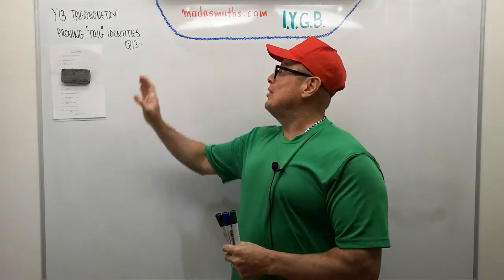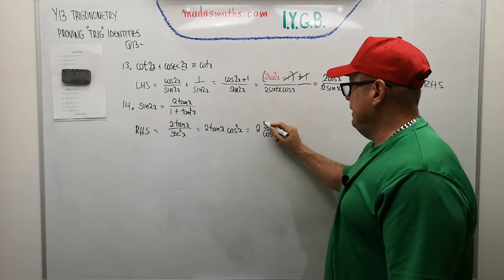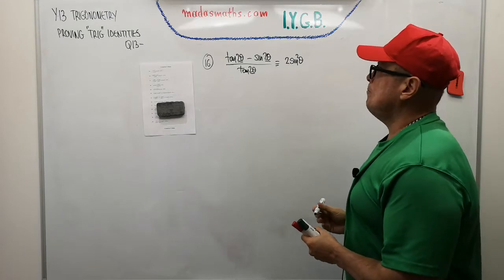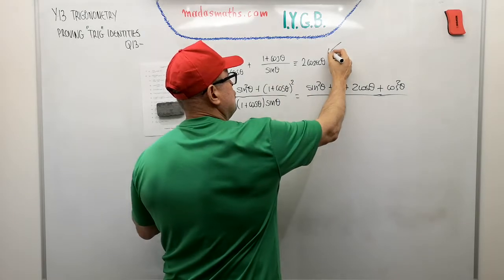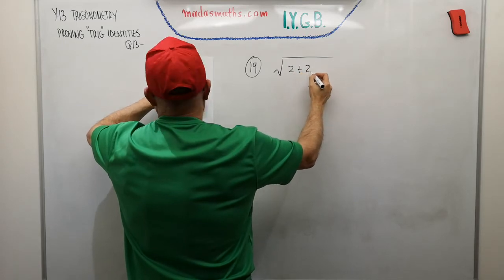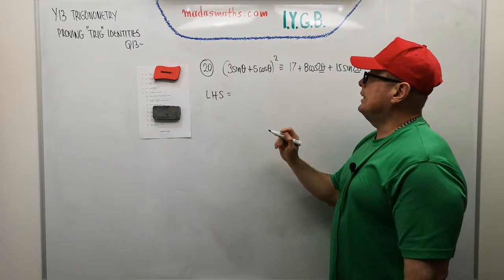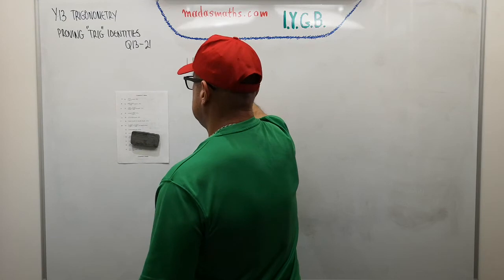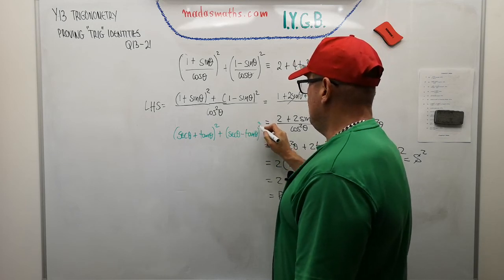STANDARD trigonometric identities revision 13-21 (lecture 2)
This is lecture 2 of 4, showing techniques involved in proving the validity of  trigonometric identities (the difficulty level of these questions is "standard")